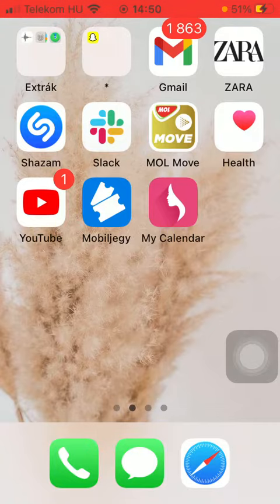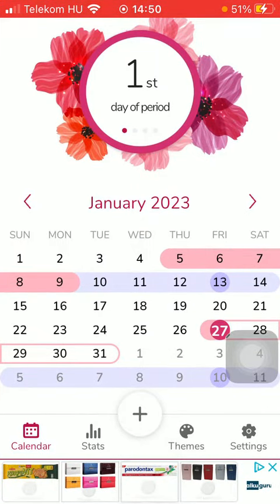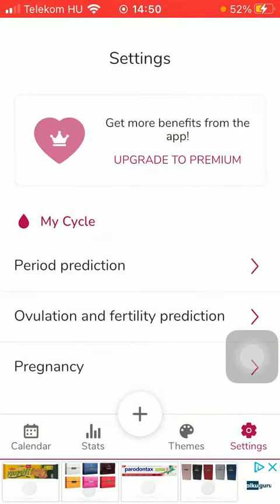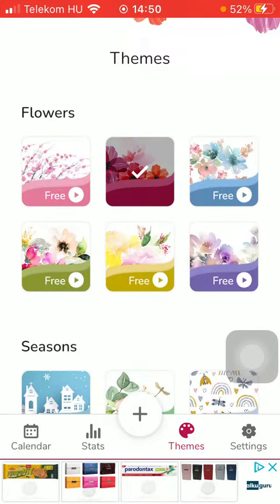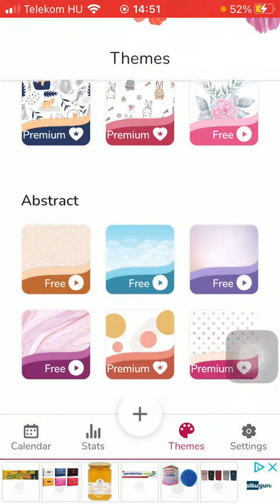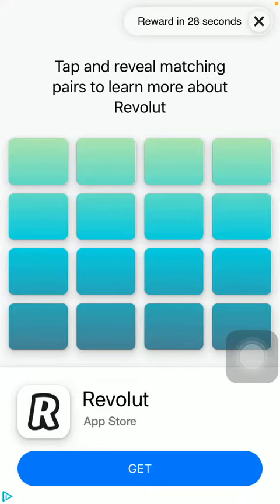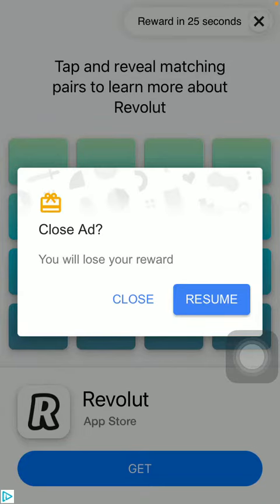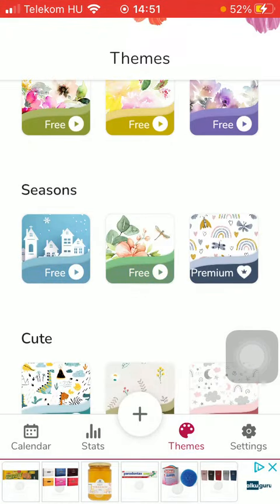How to select the theme of My Calendar Period Tracker?